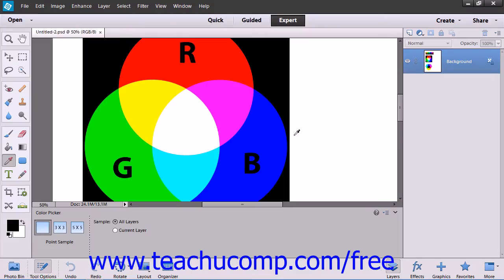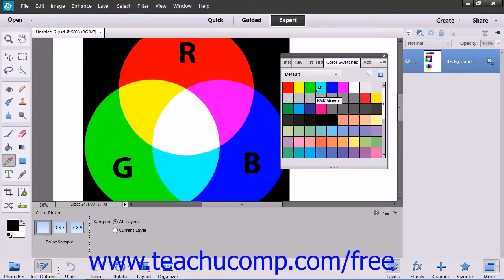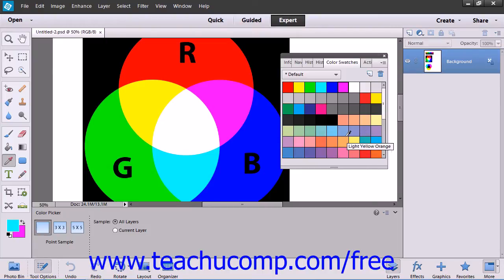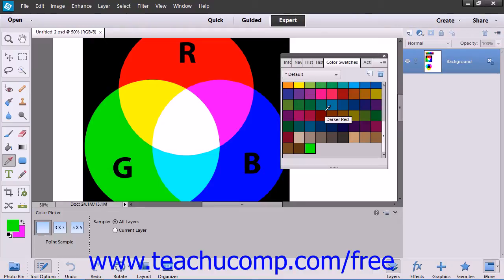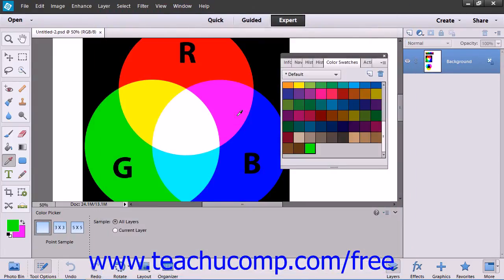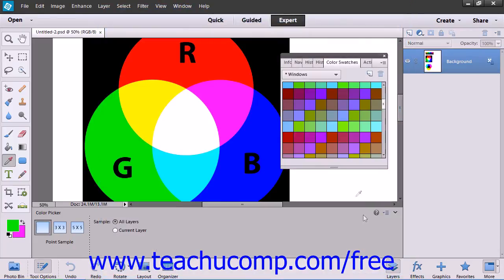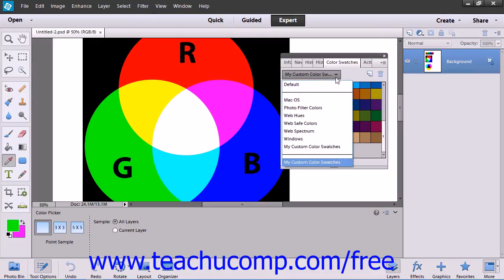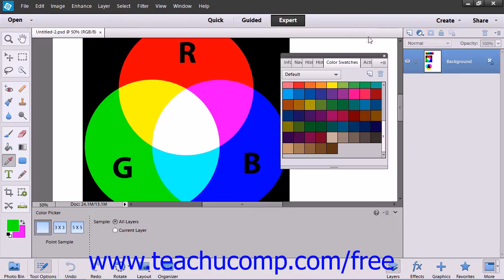Photoshop Elements 12 Tutorial Selecting Colors with the Swatches Panel Adobe Training Lesson 5.7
Learn how to select colors with the swatches panel in Adobe Photoshop Elements A clip from Mastering Photoshop Elements Made Easy v. 12. - the most comprehensive Photoshop Elements tutorial available. Visit us today!